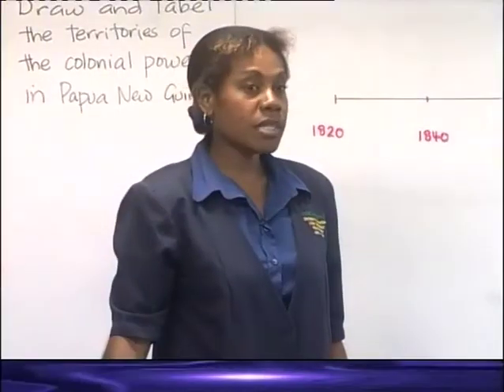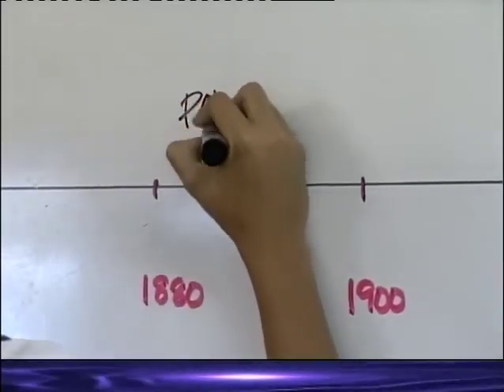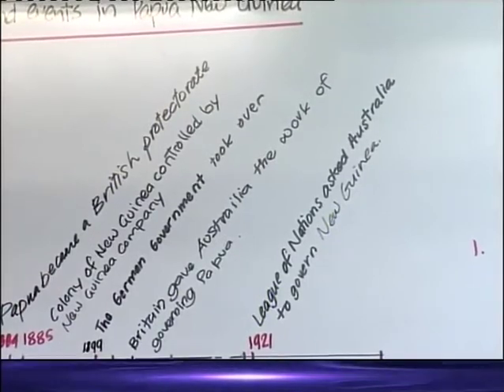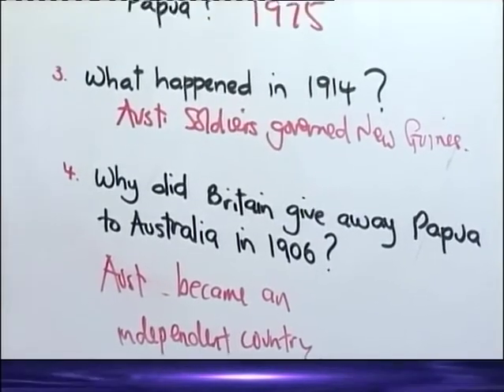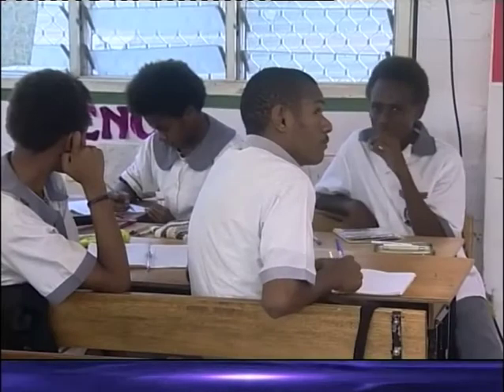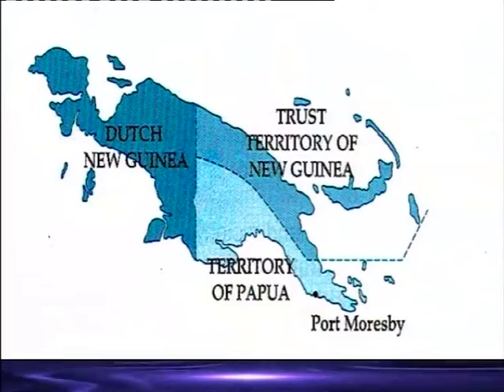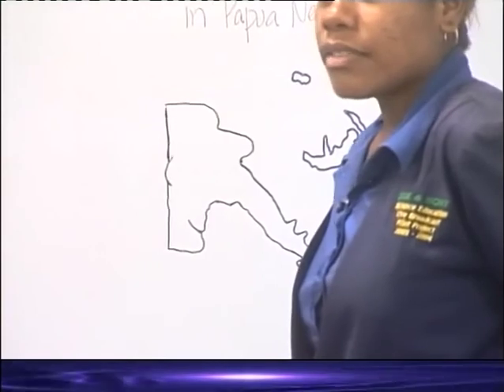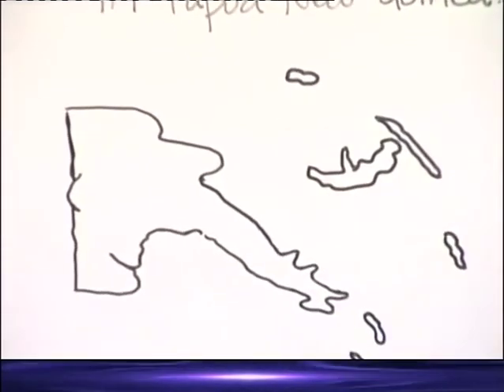Grade 8 Social Science Lesson 52